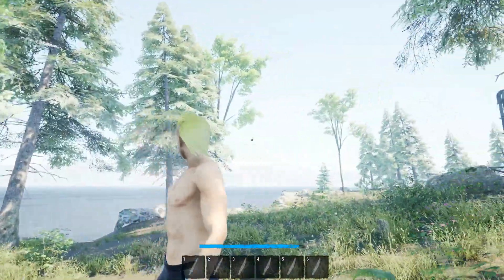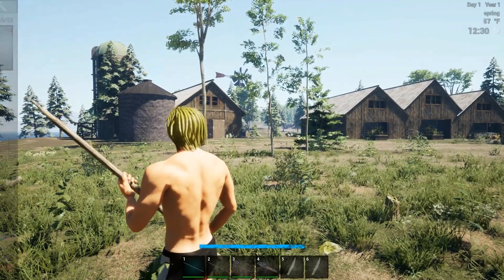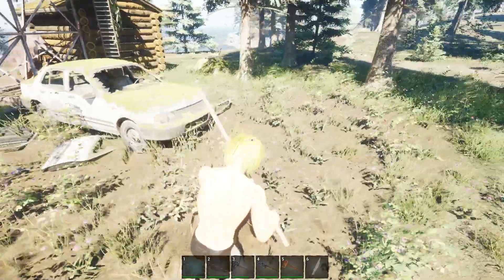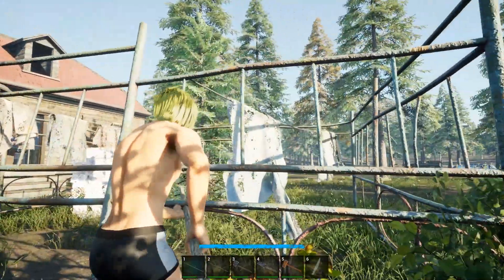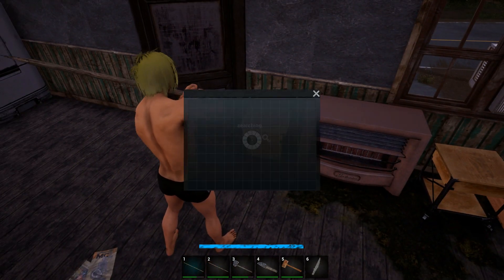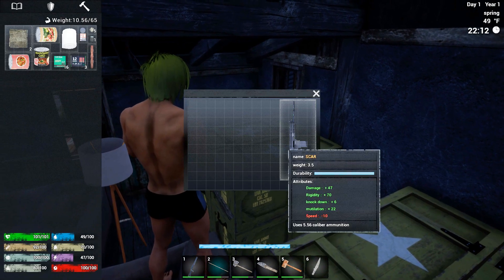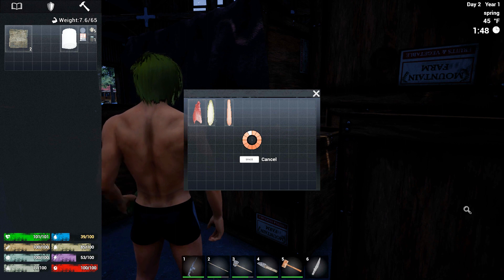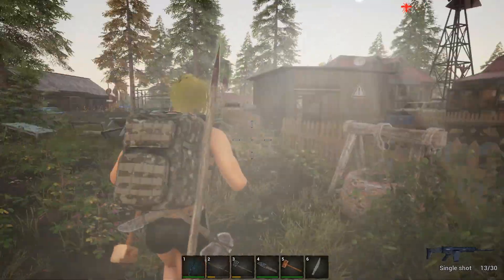Great NEW Survival Game with PROMISE - No One Survived Gameplay - S1 Ep01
We are jumping into NO ONE SURVIVED, a new open world zombie survival game with more crafting, base building, looting and hordes of zombies than you can throw a spear at.  Level up your skills, keep your sanity, endure the wilderness and seasons, and stay alive for as long as you can!